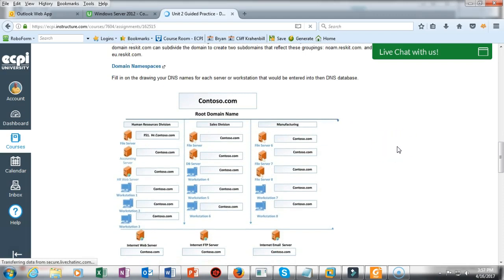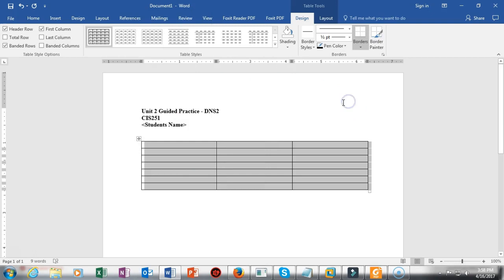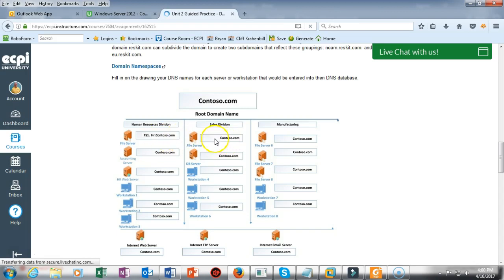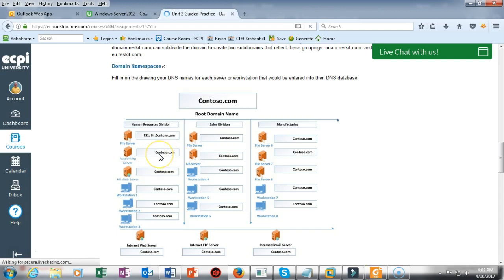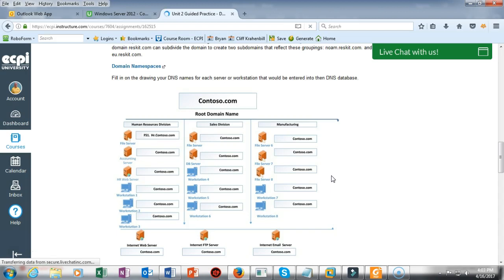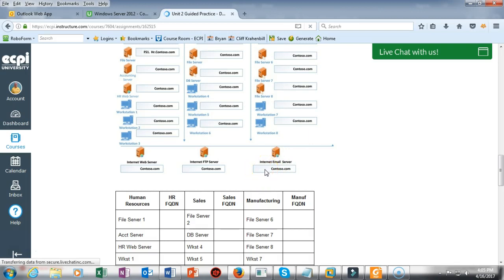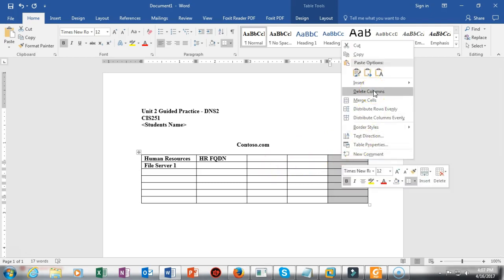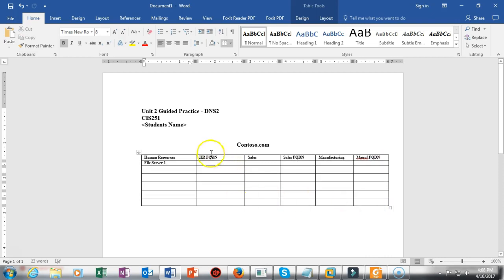CIS251 Unit 2 Guided Practice - DNS2